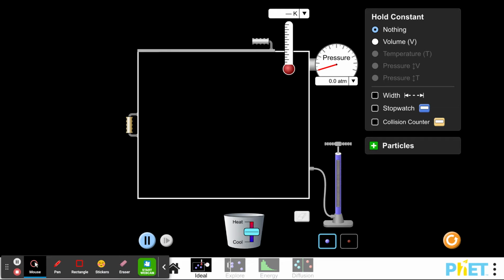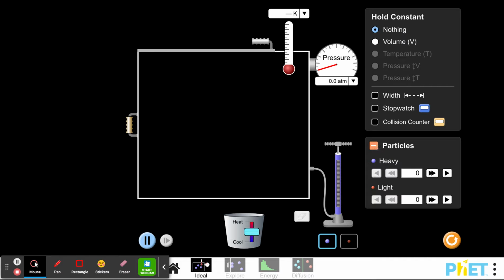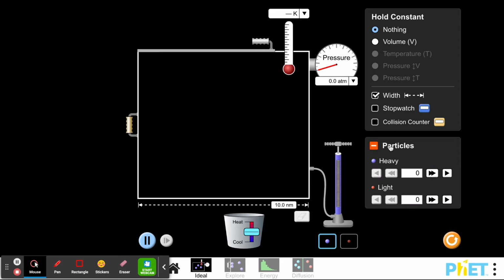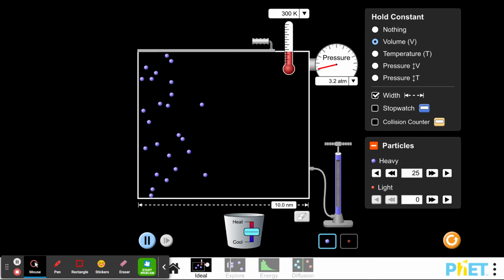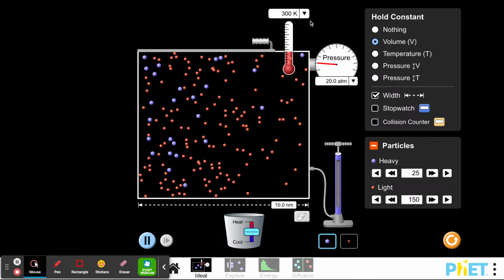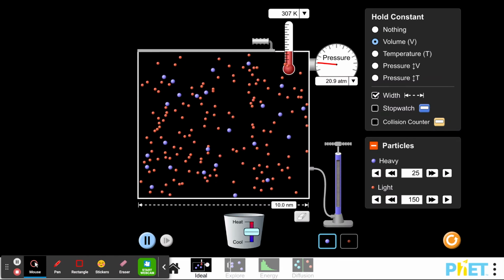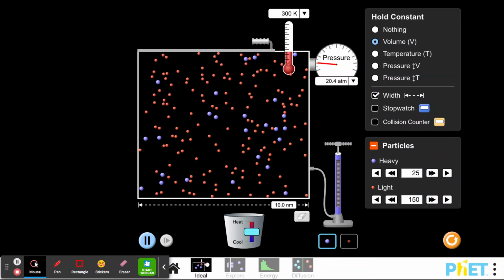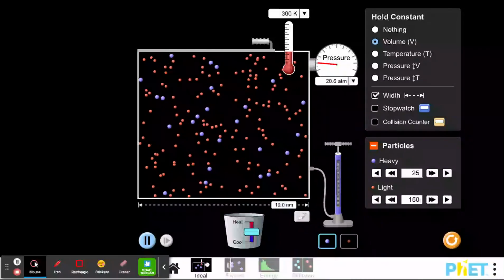‪Gas Properties‬ PhET Dalton's Law